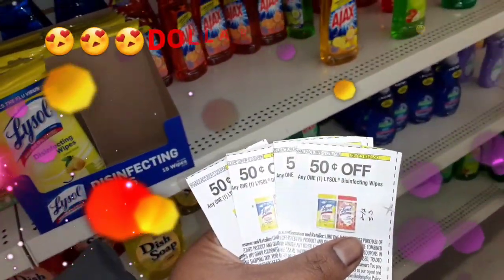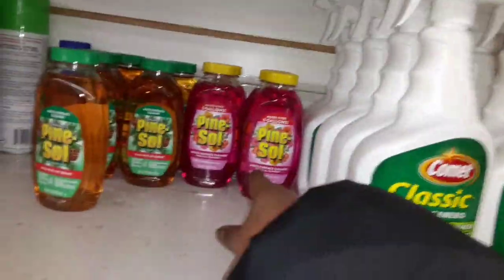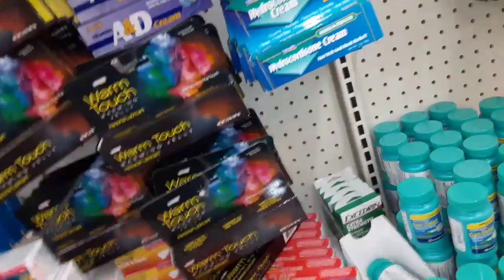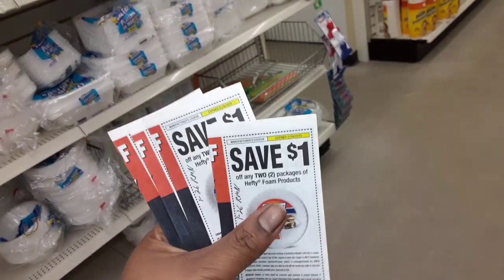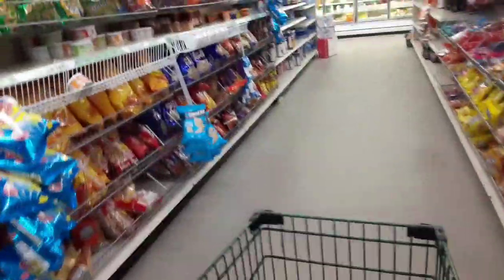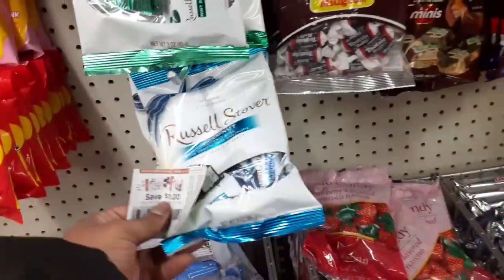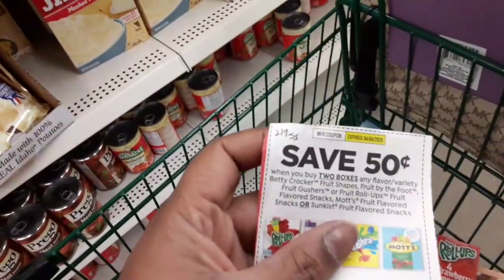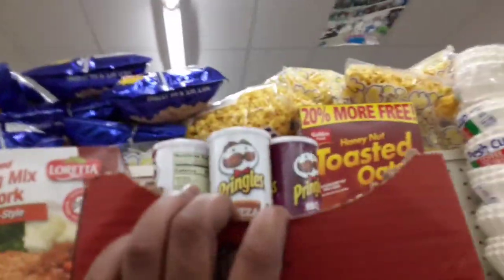DOLLAR TREE COUPON 43 ITEMS HAUL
Somebody left a comment for me and asked me to go couponing at Dollar Tree and I said I will and I got a whole lot of stuff I was not planning on this trip like this I was planning on the other troop but you know sometimes I get a little carried away

My Code FQX86

ibotta

ALL MAIL TO

117 5TH AVE SW #2005

$MsTera1